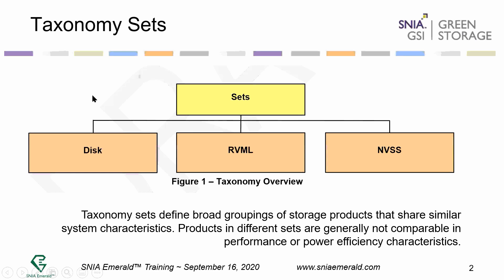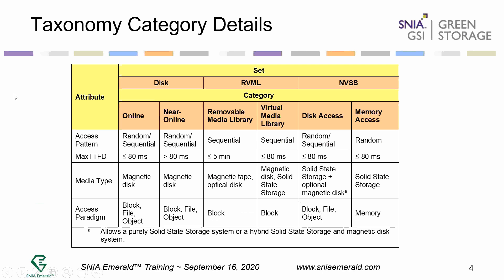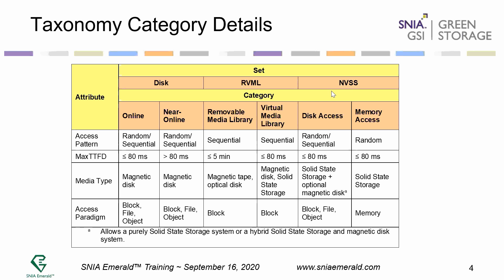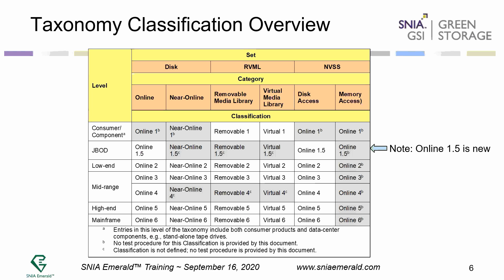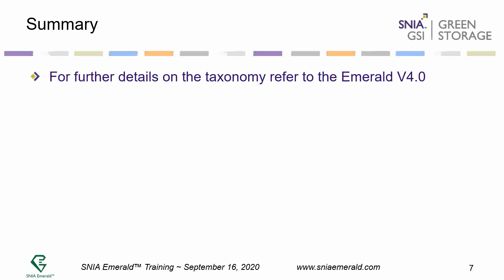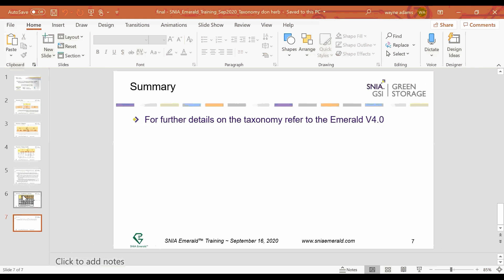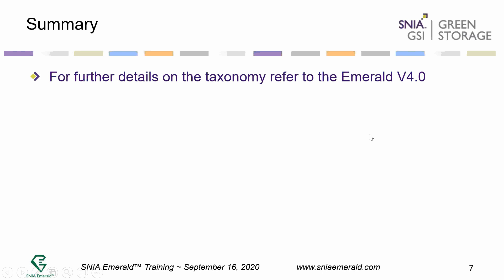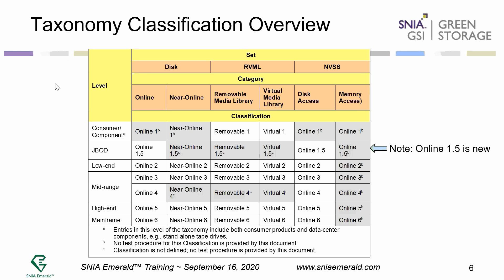SNIA Emerald Training Sep 2020: Emerald V4.0 Taxonomy and Hybrid Testing in ENERGY STAR V2.0